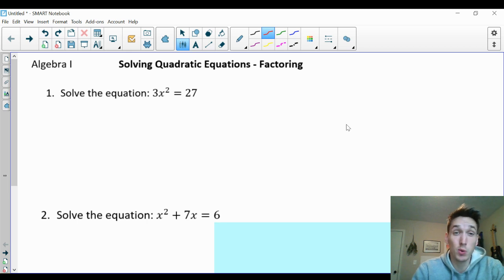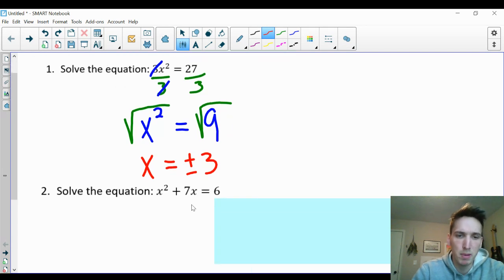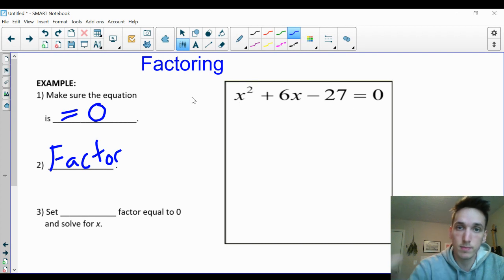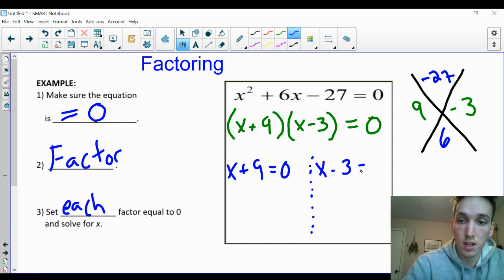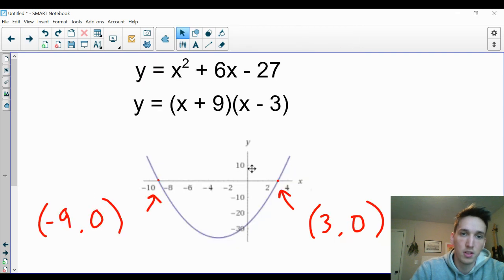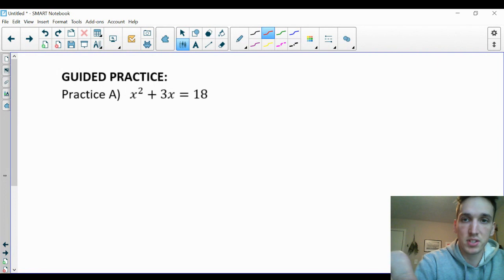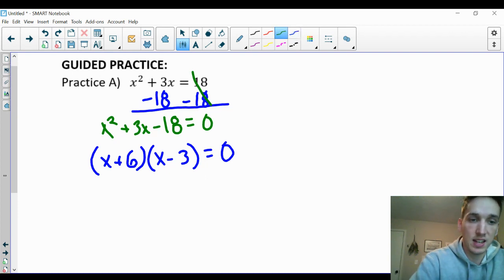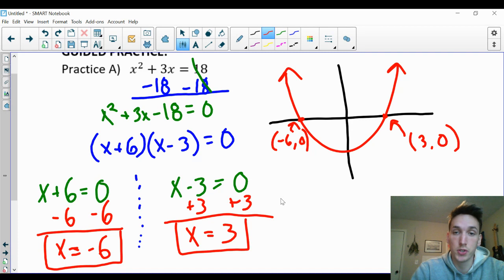Solving Quadratic Equations: Factoring